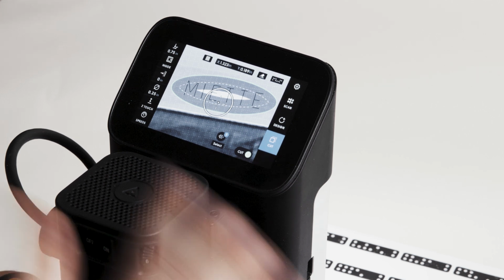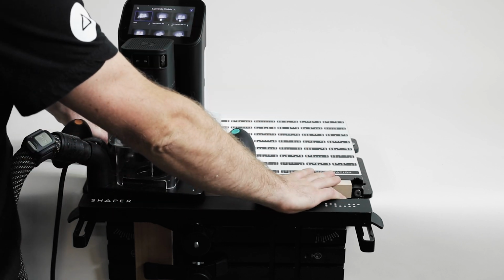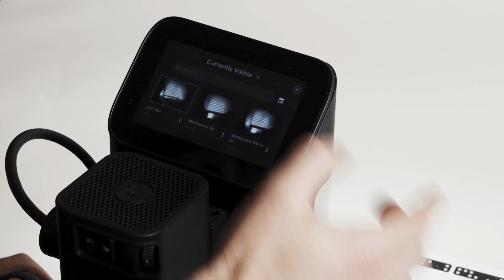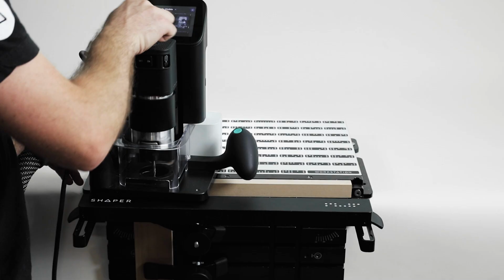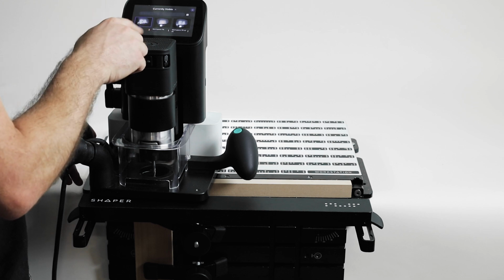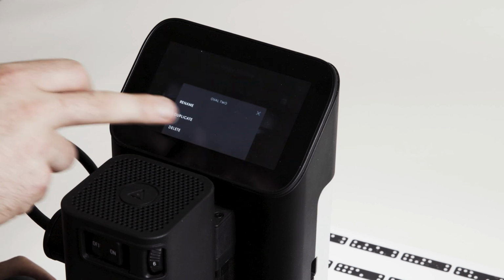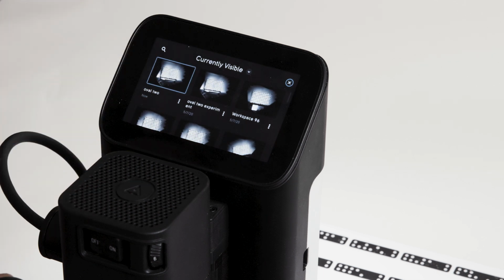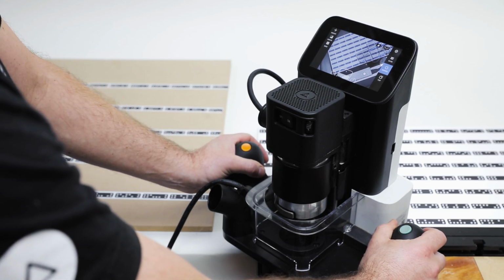Tips & Tricks : Workspaces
Workspaces on Origin are complete maps of your project, including cut history and any on-tool Designs that you've added to your project. Learn how Workspaces can help keep you organized and make it simple to switch between projects. Since every Workspace is saved automatically, Origin Workspaces help you return to old projects. Simply point Origin's camera at the project's ShaperTape, and you can, pick up exactly where you left, without losing any cuts or any time.

Origin is now available in the US, Canada and Europe! Units ship the first business day after an order is placed
Shaper Workstation is now available throughout North America and Europe!

Shaper Origin + Workstation combine computer-guided accuracy with hand-held familiarity.
Cut with unparalleled precision, flexibility and efficiency.